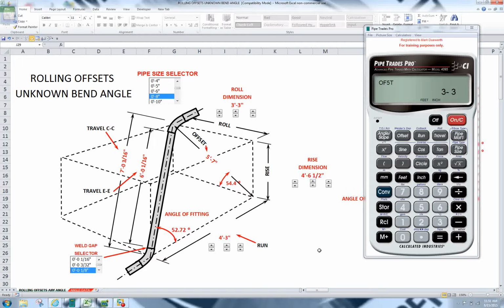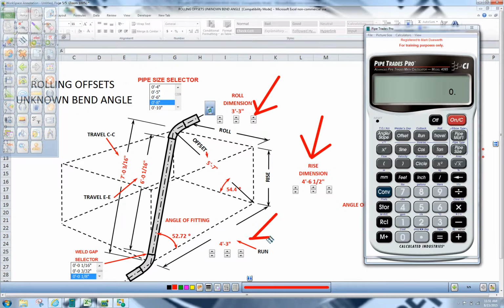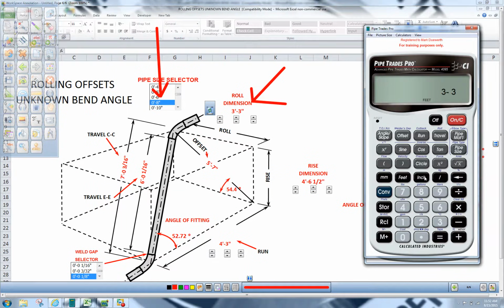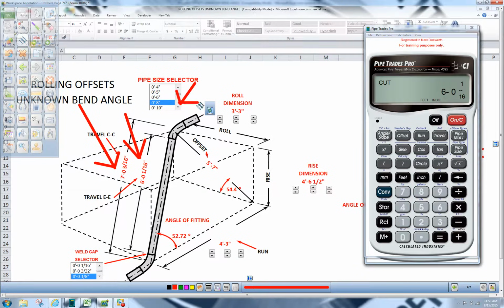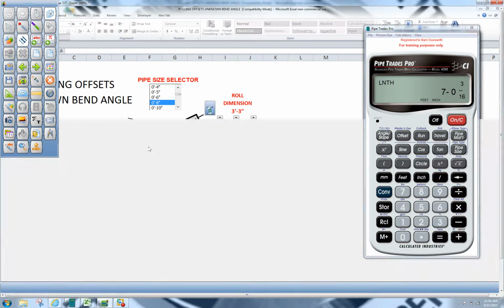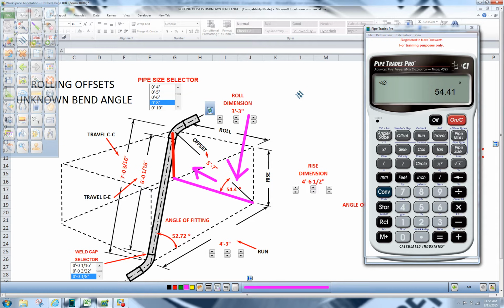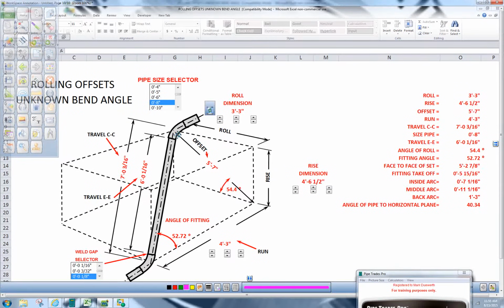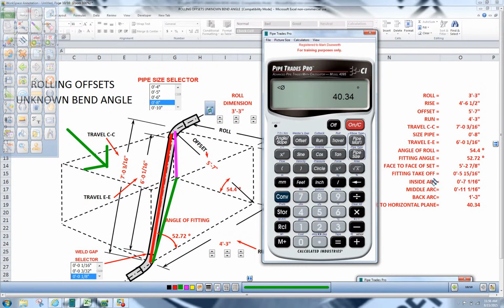Mastering Rolling Offset with Unknown Bend Angles Made Effortless With Pipetrades Pro Calculator!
rolling offset unknown bend angle, using the pipe trades pro!pipefitting tricks,moes math,pipe fitter,pipe fitting basics,pipefitter training, pipefitter math,pipefitting 101,rolling offsets,
mark duewerth,pipetrades pro,45 sets,pipefitter formulas,cutting down weld fittings,weld fitting take offs,sling problems